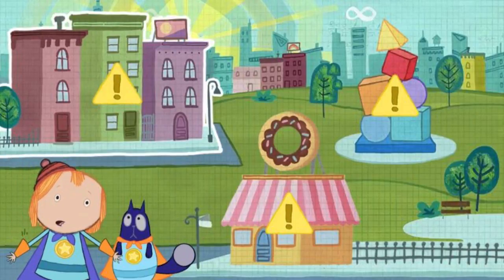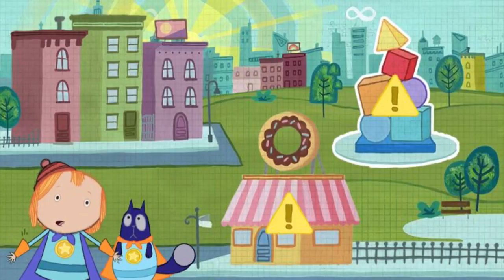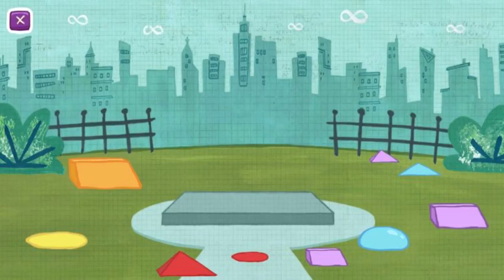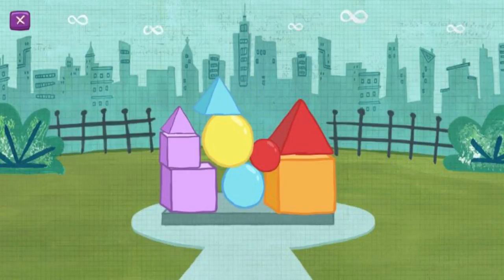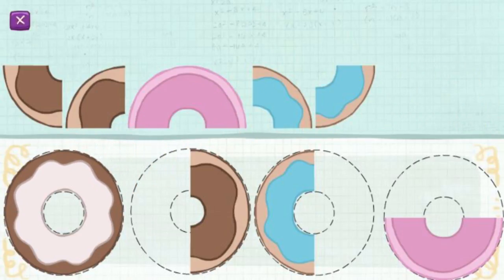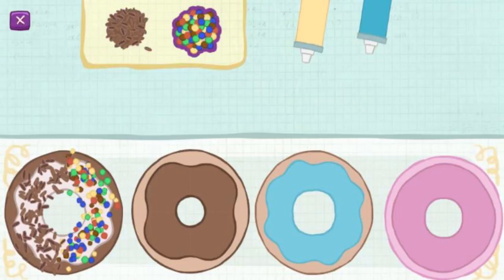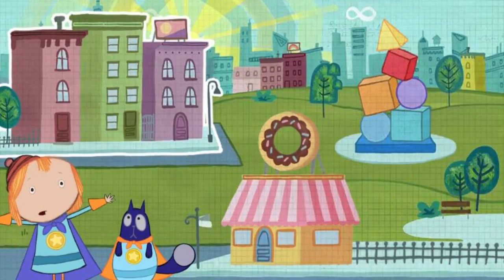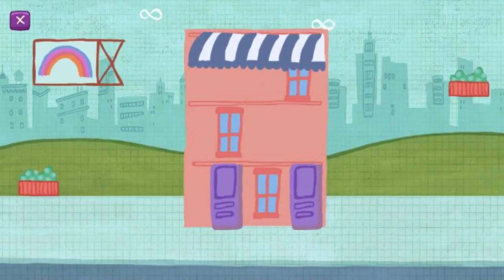Super Peg and Cat Guy Superhero - Peg and Cat Games For Kids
Super Peg and Cat Guy
Peg and Cat Game
Super Peg and Cat Guy Superhero
Peg + Cat Games For Kids